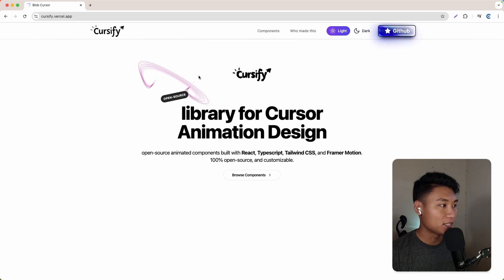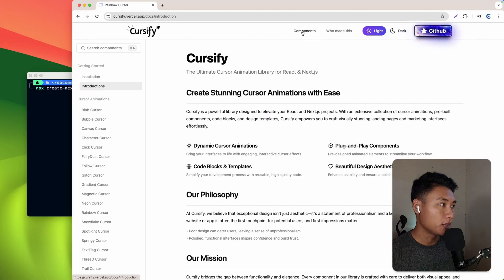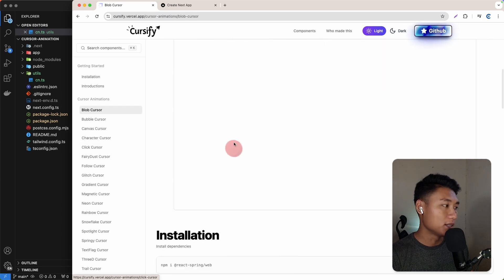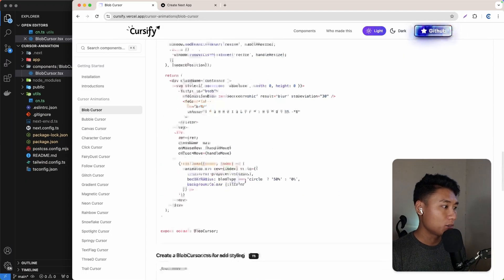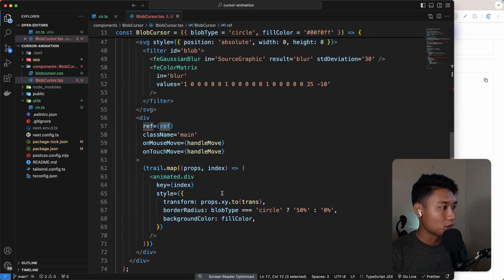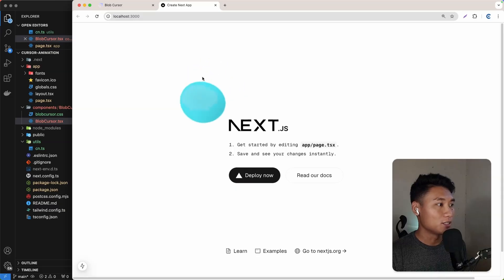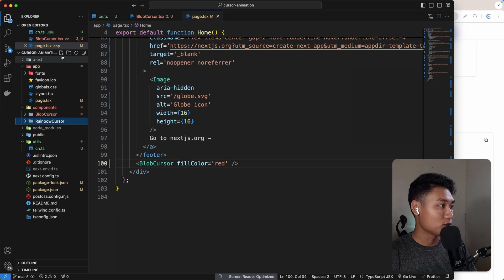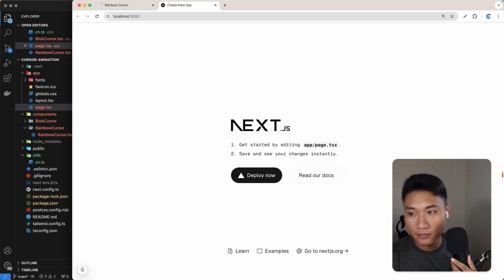Create Cursor Animations in React | Just Copy & Paste!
Learn how to add awesome cursor animations to your React app. It's super easy—just copy and paste!